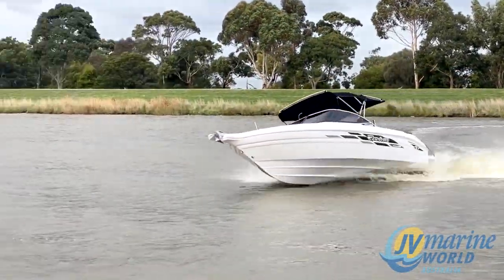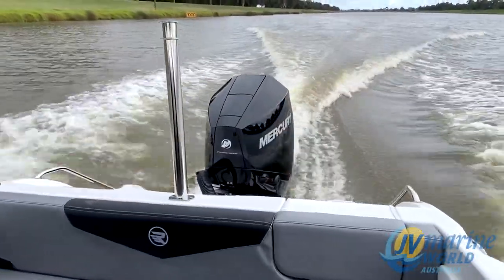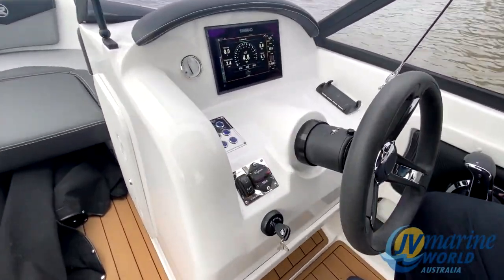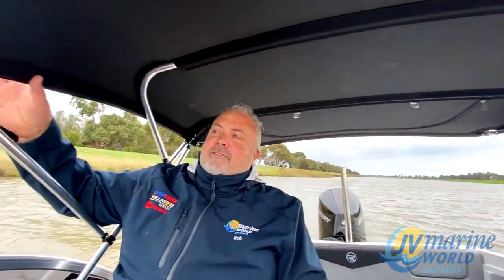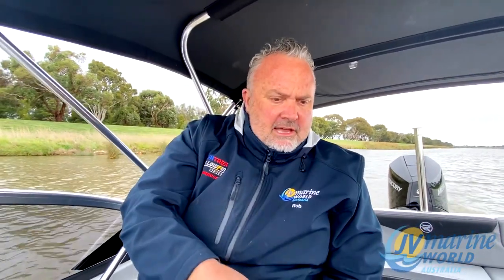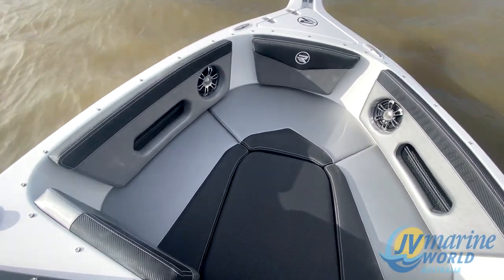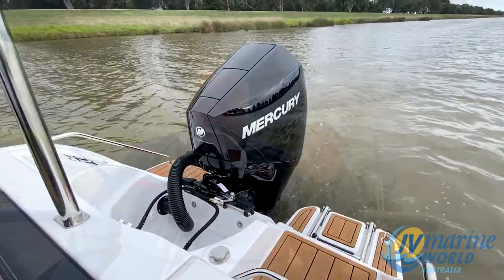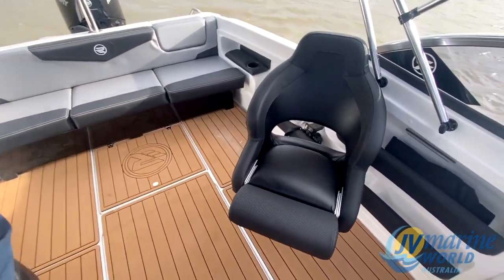Revival 590 X-Rider Bow Rider - Walk Through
Check out a new Revival 590 X-Rider Bow Rider powered by a 175hp Mercury V6 4-Stroke Outboard!

Great family sized Bow Rider with loads of power and amazing ride quality! We've loaded this boat with plenty of great extras including a Bimini Top with Extension, Stereo System, Simrad Go9 in the Dash, Ski Pole and Non-Slip U-Deck flooring!

To see this boat and the whole Revival range head to JV Marine World at 878 Springvale.rd , Braeside VIC